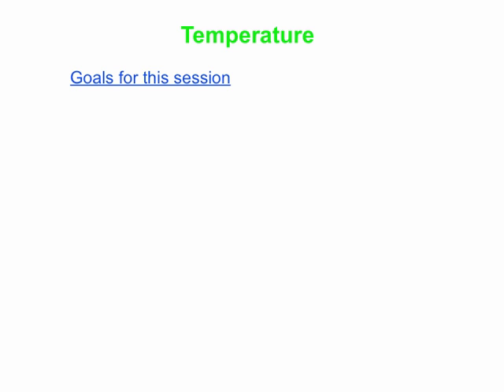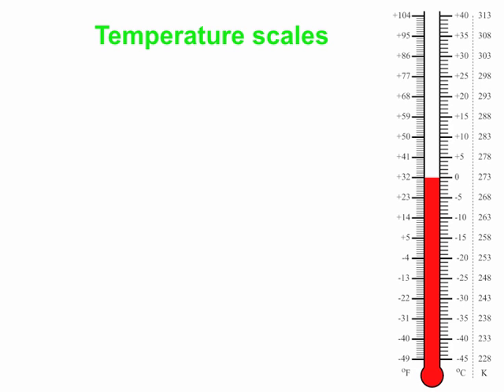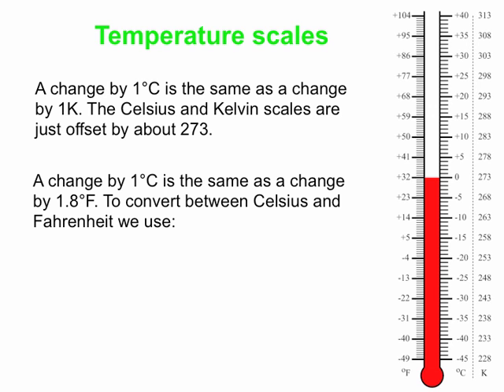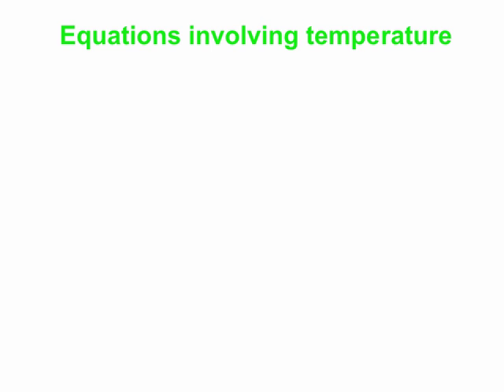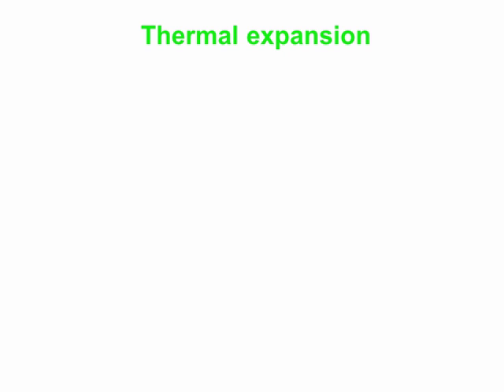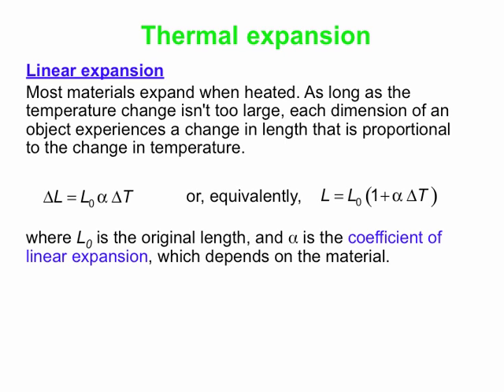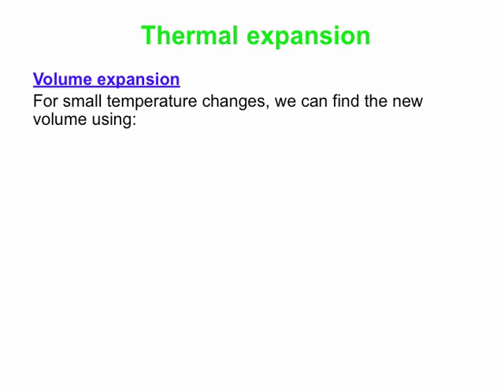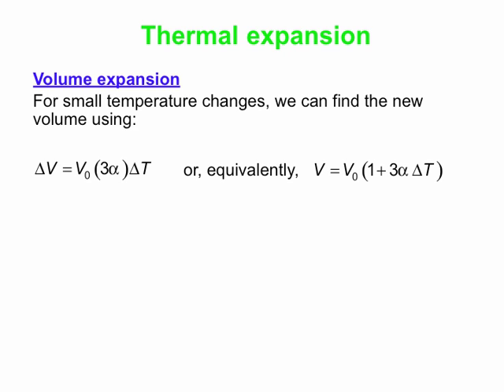PY105 pre-class video for session 37 - Temperature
This will be our first video (of four) related to thermal physics. In this video, we will define temperature, and then look at three common temperature scales, and talk about how to convert between them. We will also take a quick look at thermal expansion, the idea that an object will change size as its temperature changes.